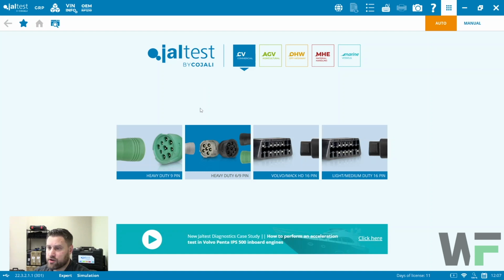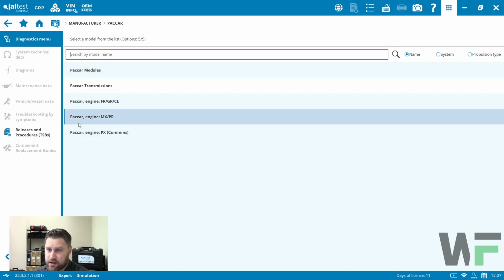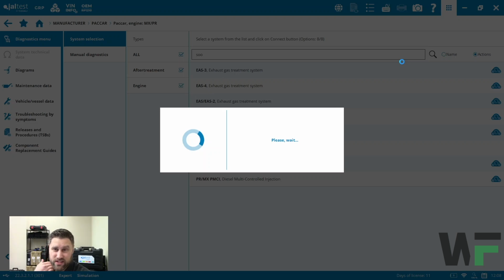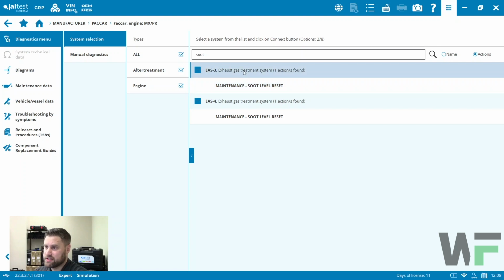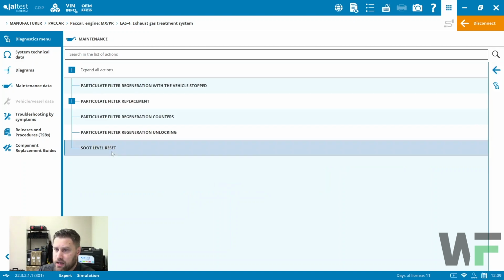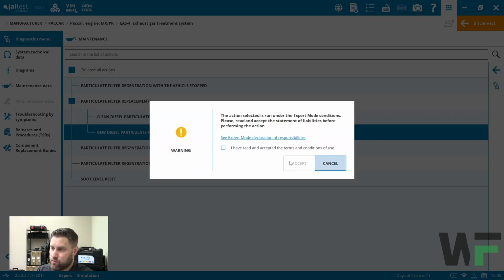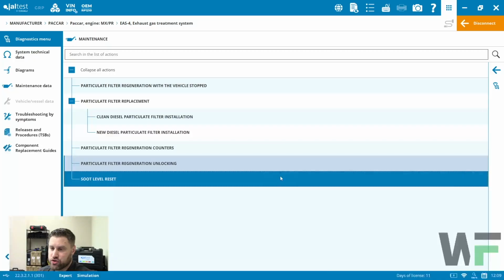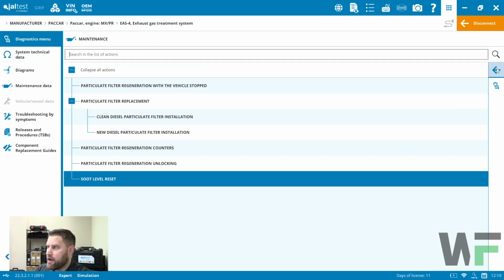Perform Paccar MX DPF Soot Level Reset with Jaltest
In this tutorial video, we will show you how to find and perform the DPF Soot Level Reset function on a Paccar MX aftertreatment system using Jaltest diagnostic software. The DPF Soot Level Reset function is an essential tool that allows you to reset the accumulated soot level in the Diesel Particulate Filter (DPF) of your Paccar MX engine, ensuring optimal performance and reducing emissions.

The Paccar MX aftertreatment system is a complex system that requires proper maintenance and diagnosis to ensure maximum efficiency. The Jaltest diagnostic software is an advanced tool that enables you to diagnose and troubleshoot various issues in your Paccar MX aftertreatment system. By following the steps in this video, you can easily find and perform the DPF Soot Level Reset function on your Paccar MX engine using Jaltest.

About Wholefleet:
WholeFleet is a Canadian based partner of Cojali Jaltest multi-brand, dealer-level diagnostic software and hardware solutions that serves Canada and the US.  We are dedicated to providing guidance and education on electronic diagnostic tool solutions for all your vehicle maintenance and service needs.